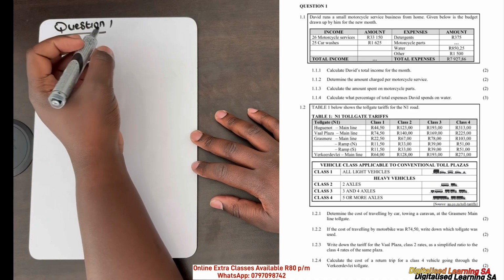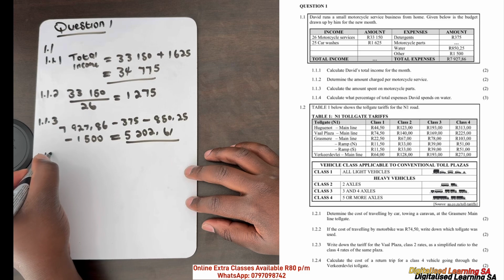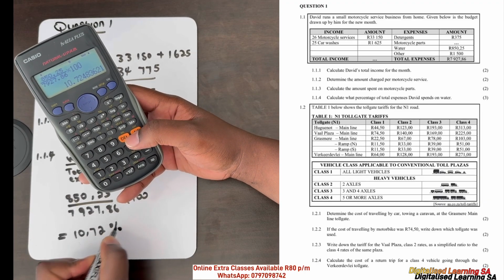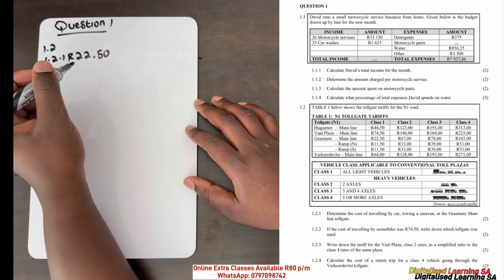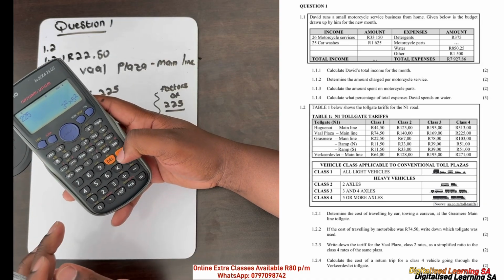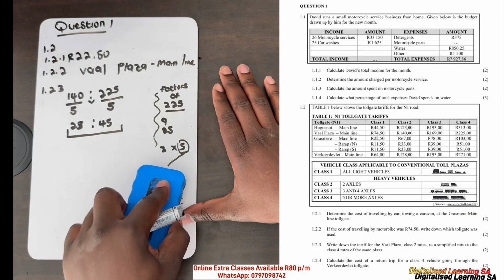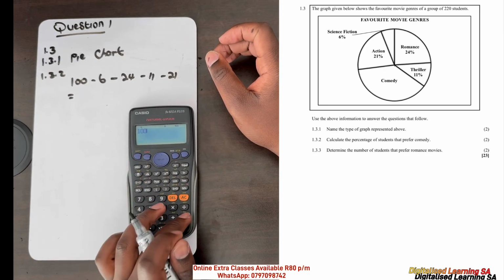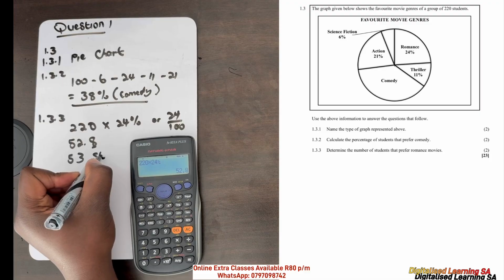Grade 11 Maths Literacy | Exam Paper 2025 | Term2 | Finance & Data Handling | 23 Marks